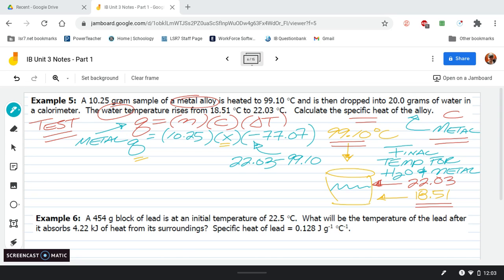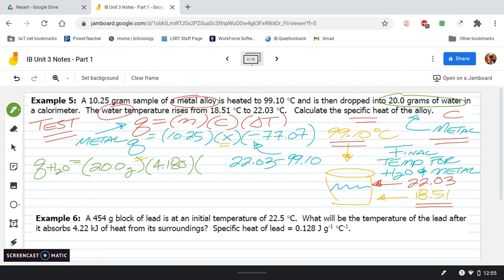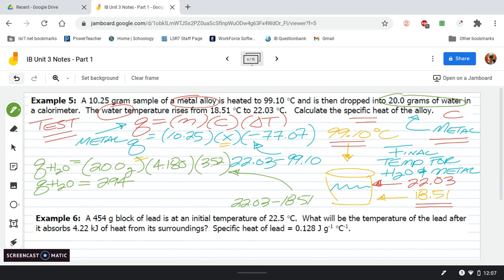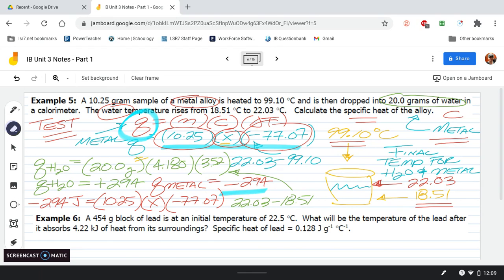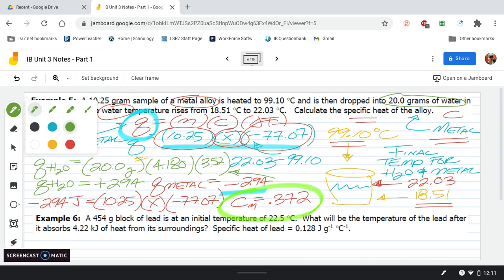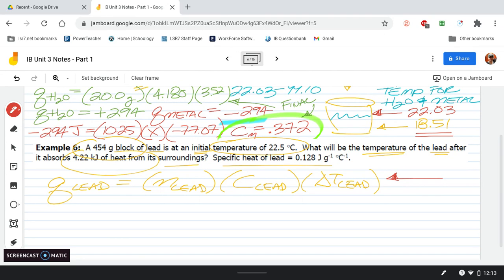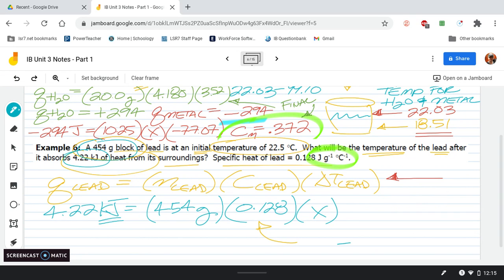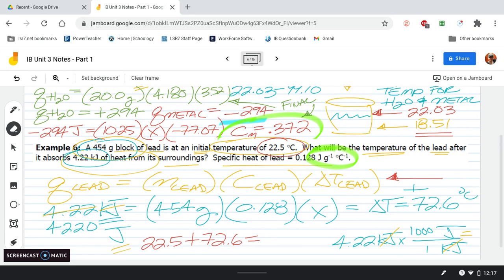IB Unit 3 Notes - Section 1 - Part 7